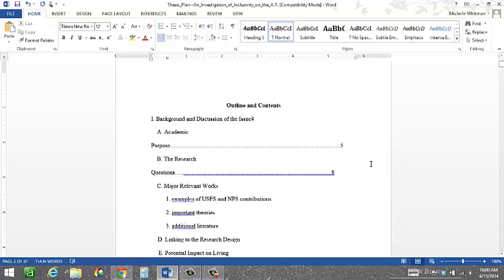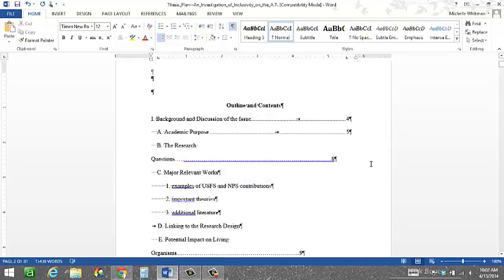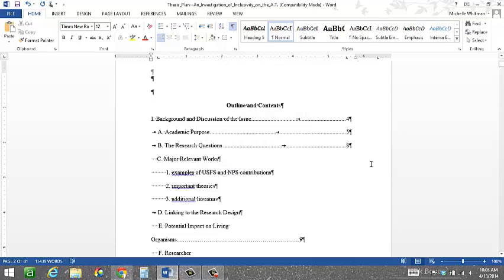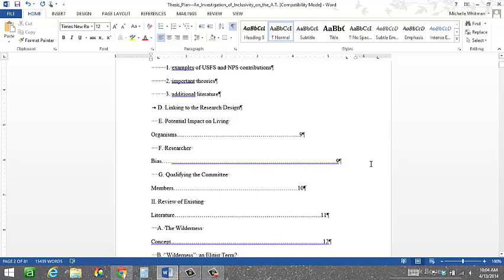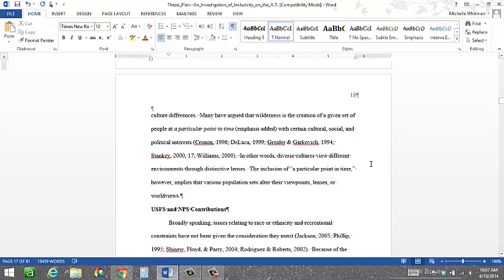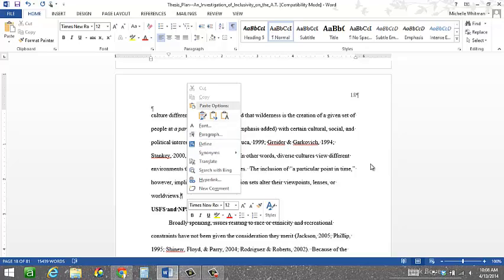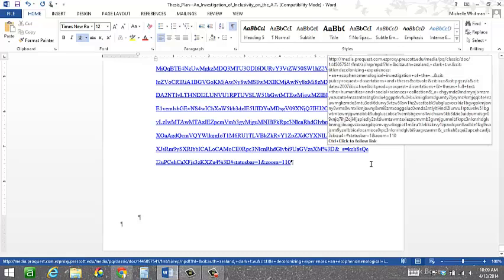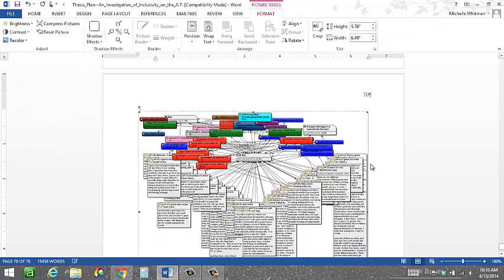Greg Word file